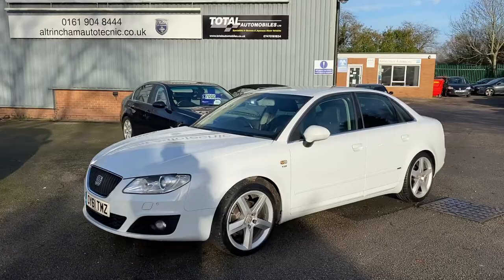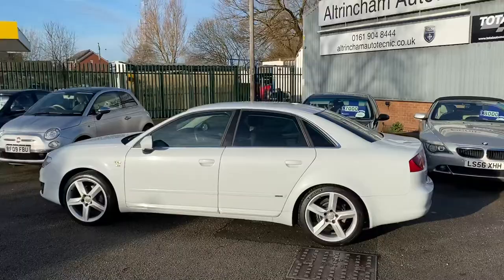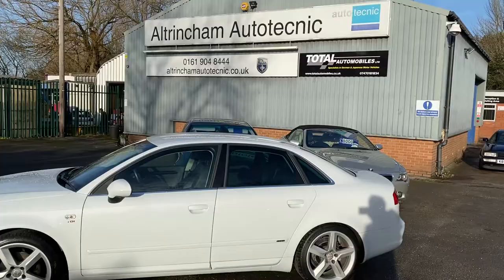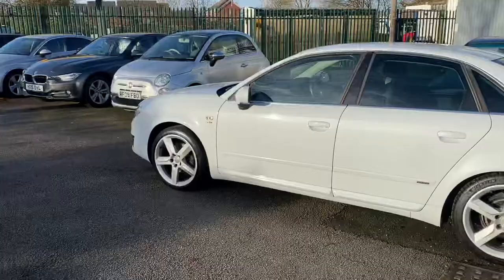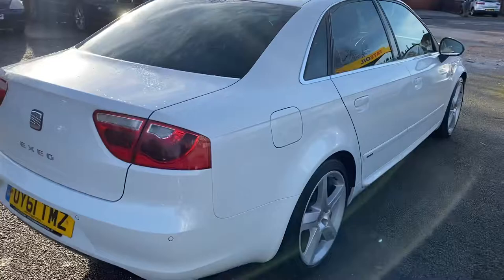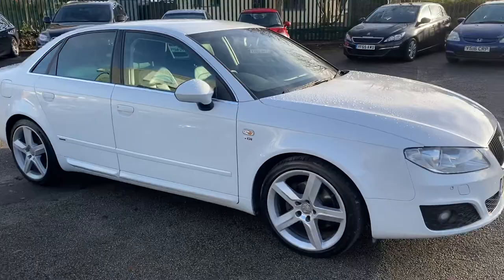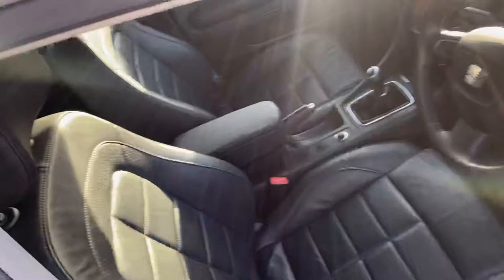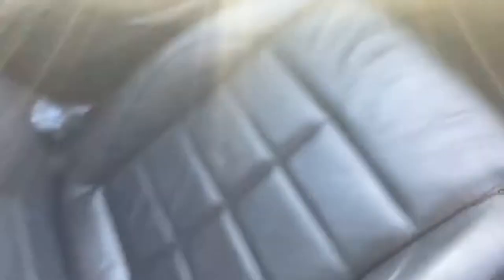Seat Exeo Sport Tech 2.0 TDI